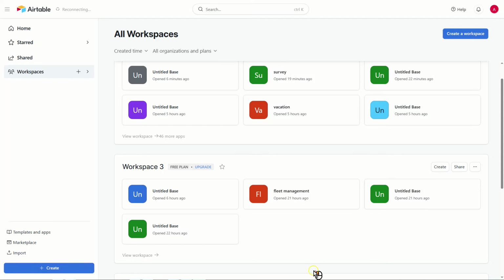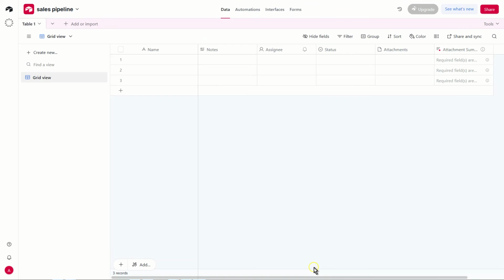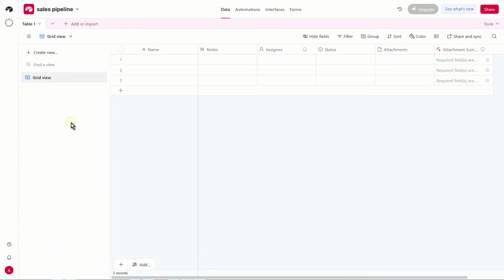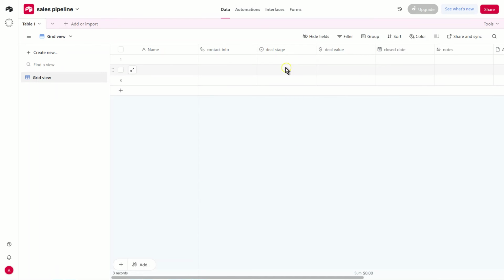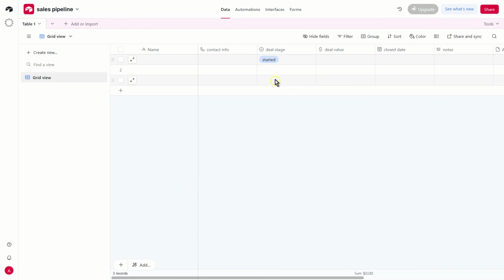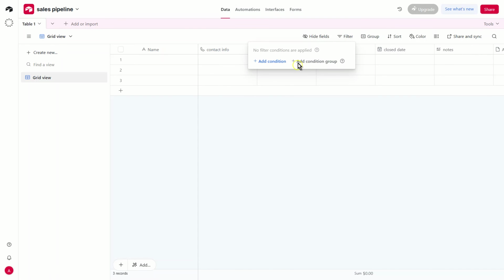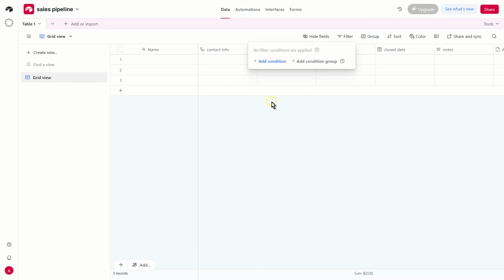How To Develop A Sales Pipeline Tracker On AIRTABLE (Complete 2025 Guide)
Welcome to this comprehensive How To Develop A Sales Pipeline Tracker On AIRTABLE (Complete 2025 Guide) tutorial! In this detailed guide, I'll walk you through everything you need to know about How To Develop A Sales Pipeline Tracker On AIRTABLE (Complete 2025 Guide).

 What You'll Learn in This How To Develop A Sales Pipeline Tracker On AIRTABLE (Complete 2025 Guide) Tutorial:
• Complete step-by-step instructions for How To Develop A Sales Pipeline Tracker On AIRTABLE (Complete 2025 Guide)

Whether you're a complete beginner or looking to improve your skills, this How To Develop A Sales Pipeline Tracker On AIRTABLE (Complete 2025 Guide) tutorial covers everything from basic concepts to advanced strategies. I've designed this guide to be easy to follow, practical, and immediately actionable.

 Why This How To Develop A Sales Pipeline Tracker On AIRTABLE (Complete 2025 Guide) Tutorial is Different:

 Perfect for:
• Beginners who want to learn How To Develop A Sales Pipeline Tracker On AIRTABLE (Complete 2025 Guide) from scratch

Don't forget to LIKE this video if it helped you learn How To Develop A Sales Pipeline Tracker On AIRTABLE (Complete 2025 Guide) and SUBSCRIBE for more in-depth tutorials like this one!

Questions? Drop them in the comments below! I read every comment and try to respond to as many as possible.

• Share with anyone who might benefit from learning How To Develop A Sales Pipeline Tracker On AIRTABLE (Complete 2025 Guide)